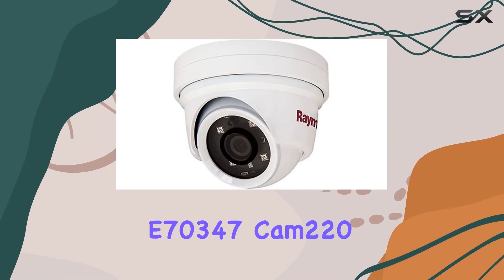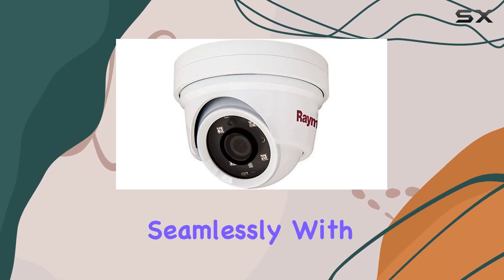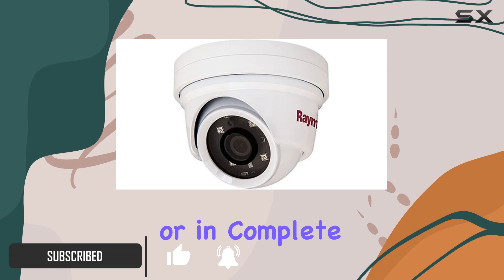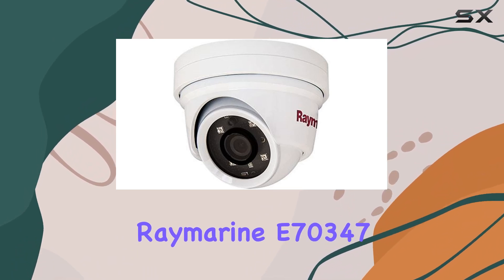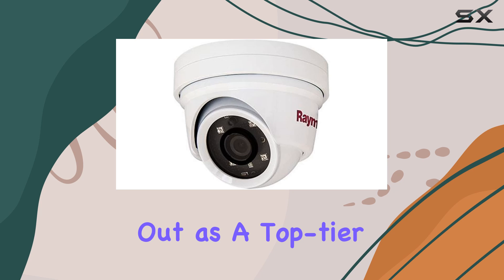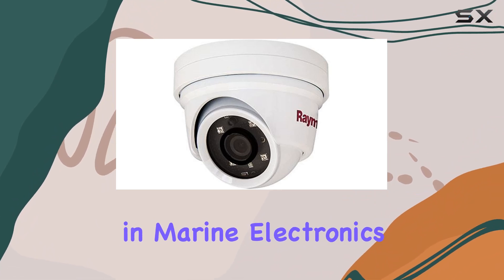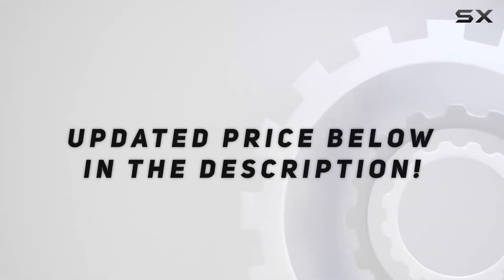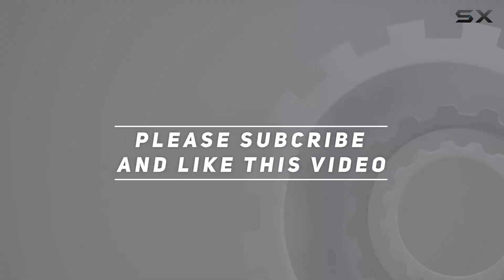Raymarine E70347 Cam220 Day/Night Dome IP Camera: Best Marine Surveillance Solution!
0:00 Intro
0:06 Review

Things that we mentioned in this video:
Raymarine E70347 Camera, Cam220 : B01GZMV2WQ